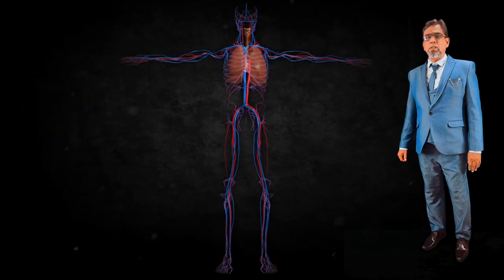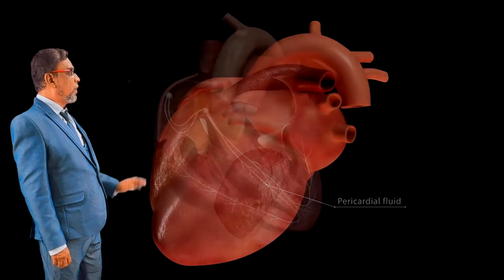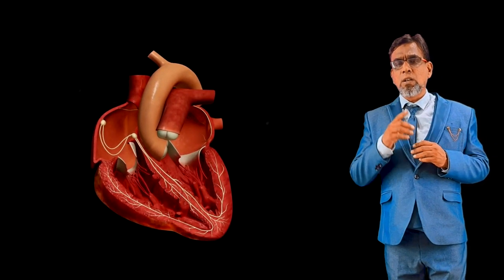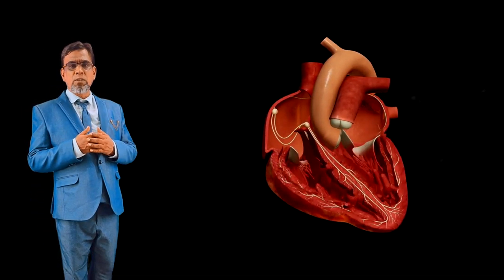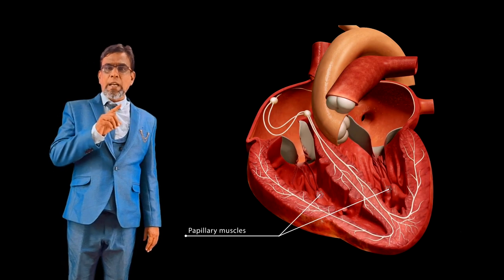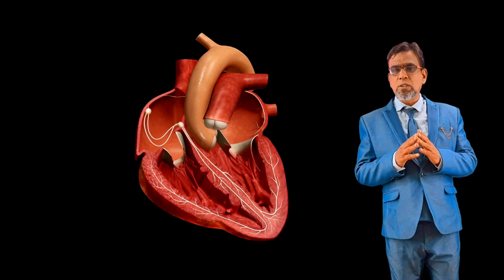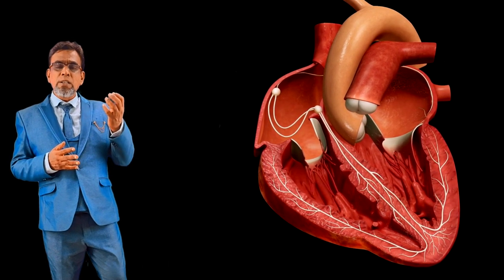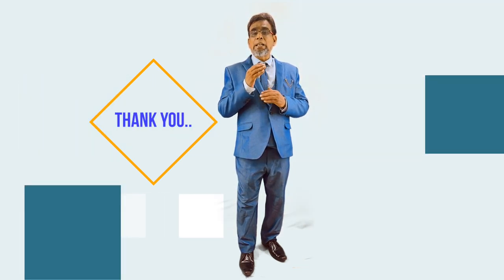Structure of Human Heart